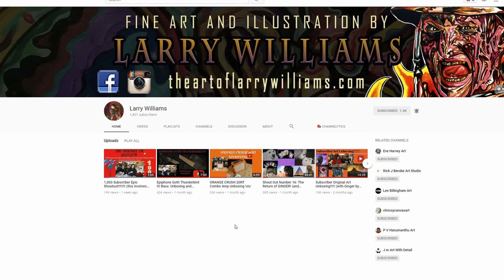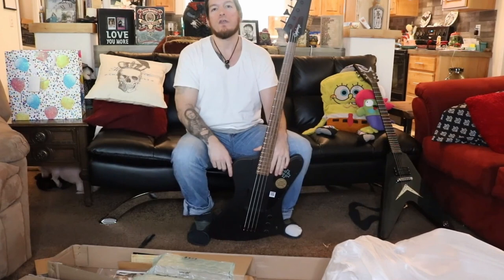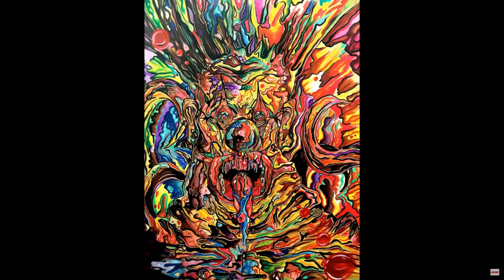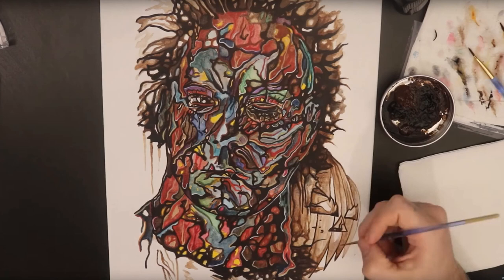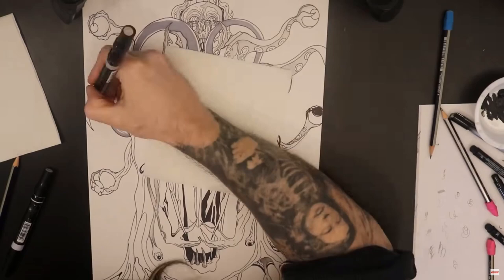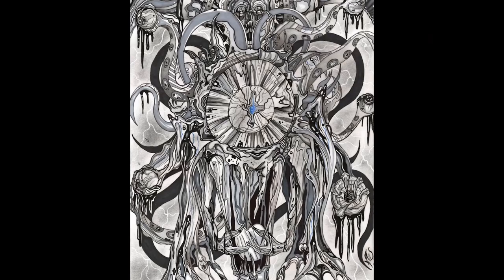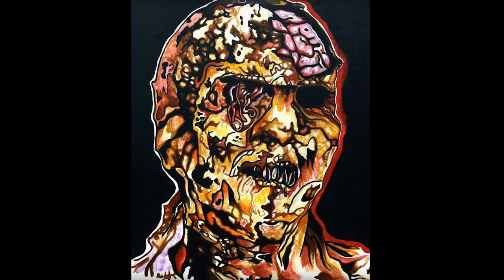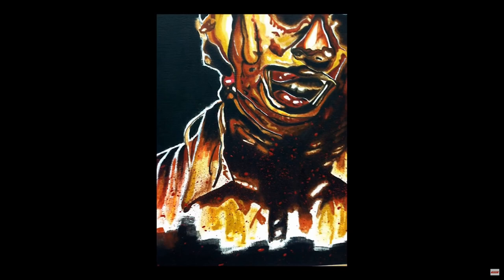3 of my Favourites: Larry Williams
3 of my Favourites: Larry Williams

In this video I will look at my three favourite pieces of art work by Larry Williams:

All video clips from Larry's channel used with kind permission of Larry Williams.

Additional Music:

Don't Change a Thing - Silent Partner
Moving Over - Silent Partner
Prizefighter - Norma Rockwell